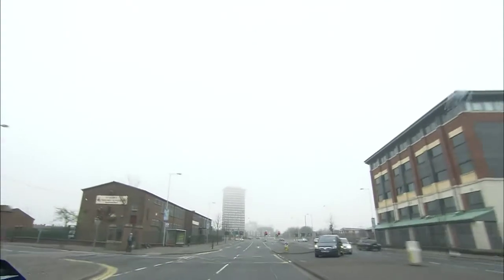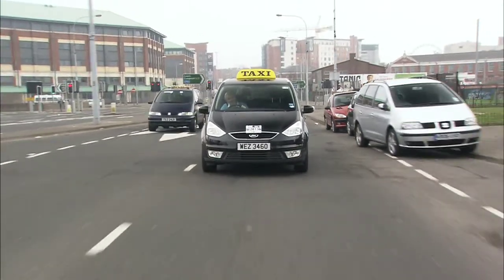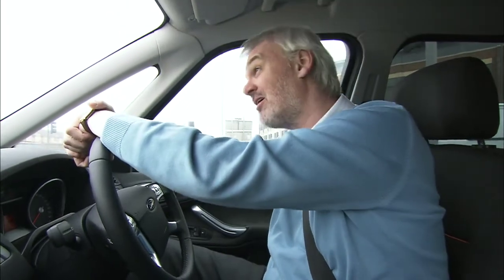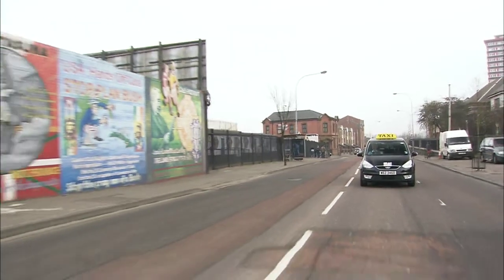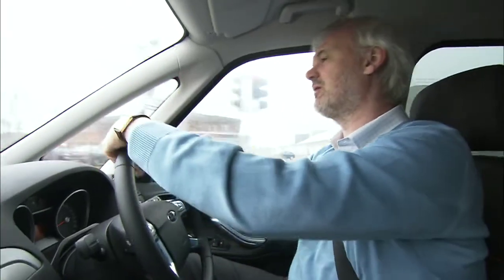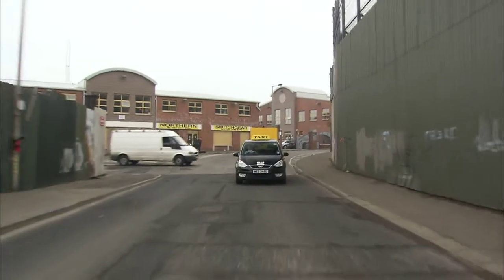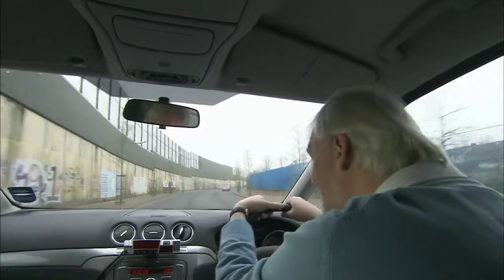TAXI - A Brief Tour Of Belfast and how YOU could bring it to life 2 of 3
Client: AVBrowne
Year Created: 2009